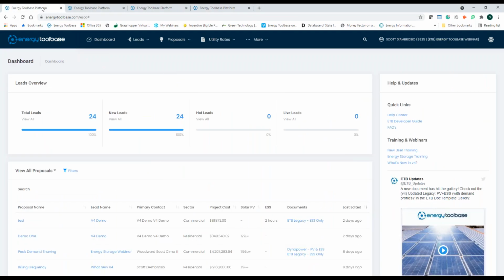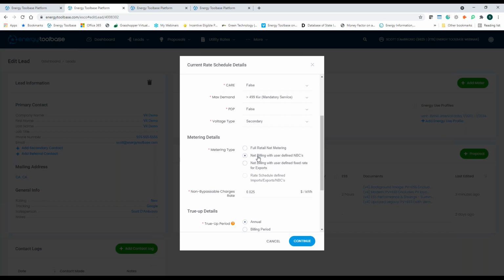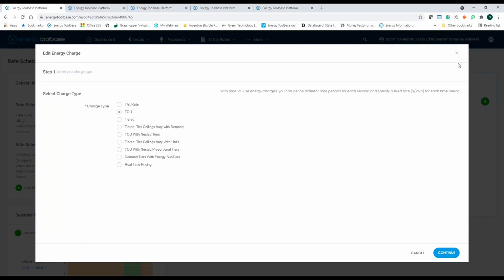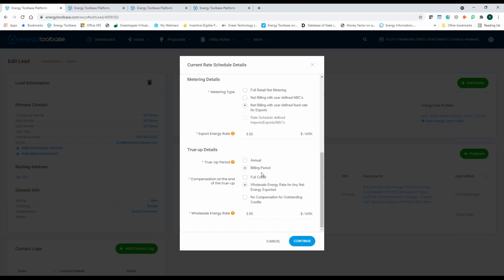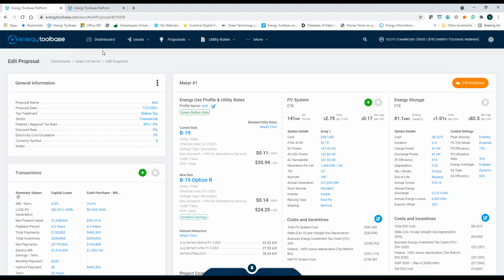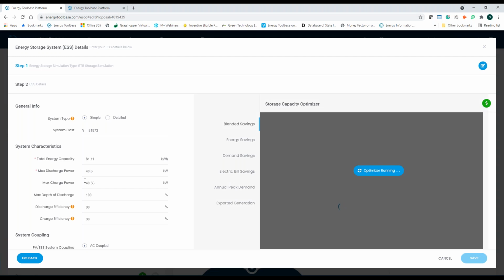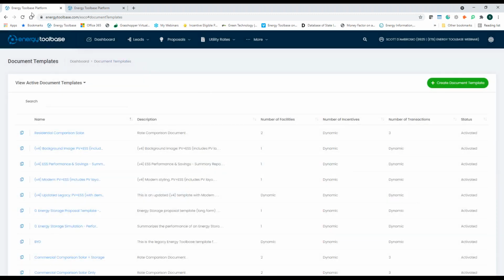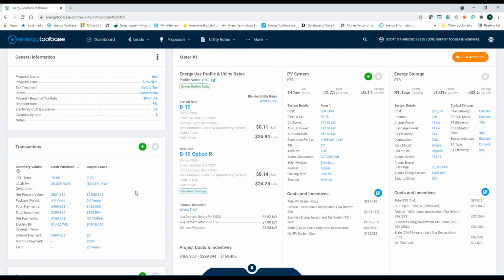ETB Developer - What's New in v4?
Welcome to the updated ETB Developer platform! With the new platform, you will notice some big changes on the dashboard, new features and functionalities, and updates within the overall workflow. This webinar overviews all of the changes and upgrades that have been implemented to ensure that our users can seamlessly and easily transition to running your analysis and creating your solar and energy storage proposals with this new platform.

This webinar covers:
• Creating a proposal in updated v4 platform
• The new and improved ETB Developer user interface
• New features to building proposals faster (all proposal data is viewable on a single page)
• Proposal configurations (have your most common PV size, storage size, incentives, etc. applied to your new proposal in a fraction of the time)
• Updated cashflow analysis capabilities
• New user-friendly utility rate user interface
• Enhanced Net Metering Capabilities

In addition to these webinars, we have training videos in the upgraded Help Center You can reach out to your account manager directly with any questions in the meantime.

Read our guide to v4